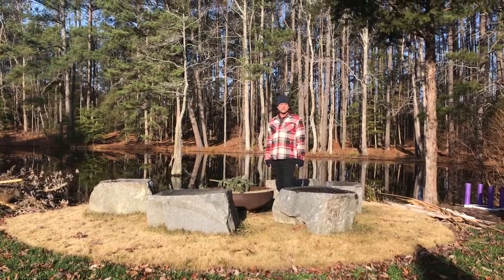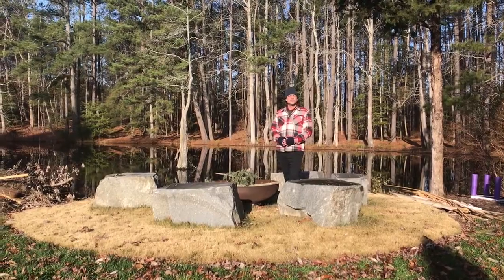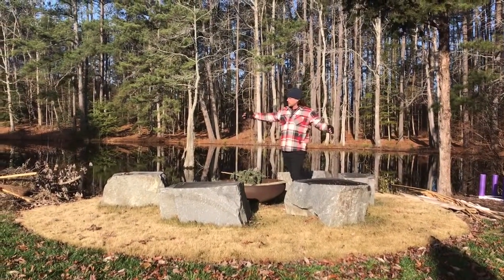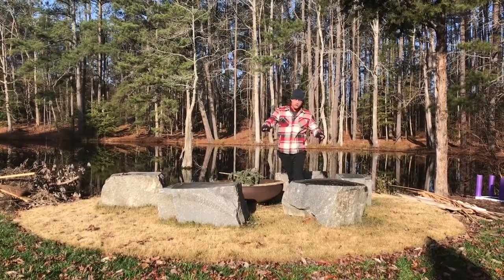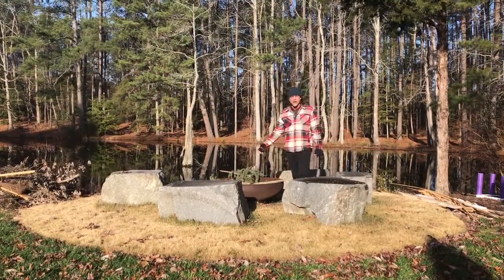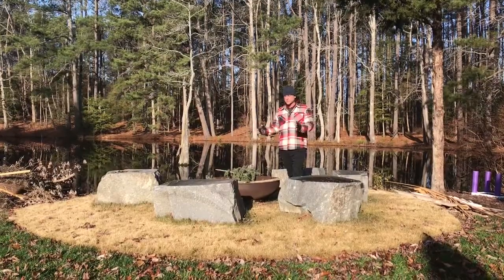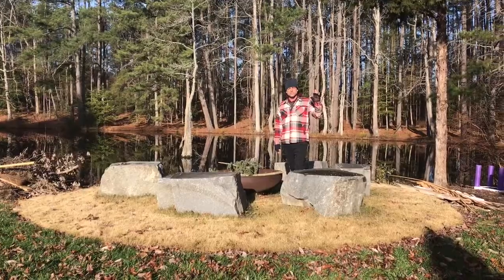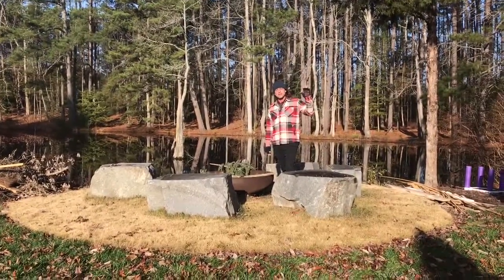Landscape Design - Geometry in the Landscape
TJ with Outdoor Images Inc